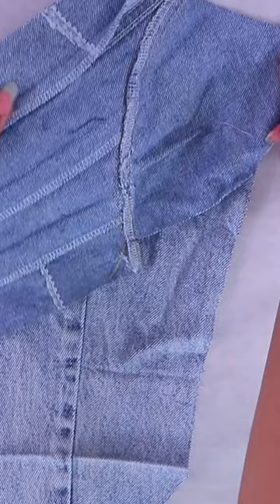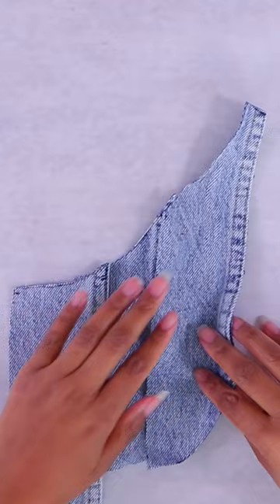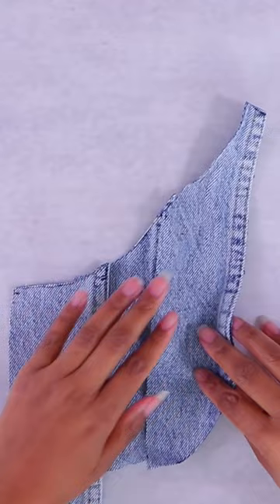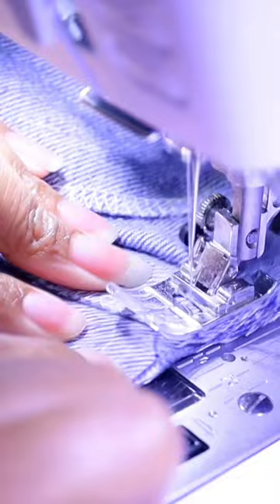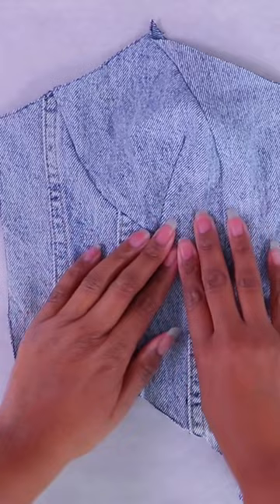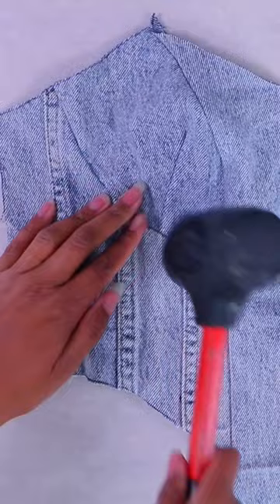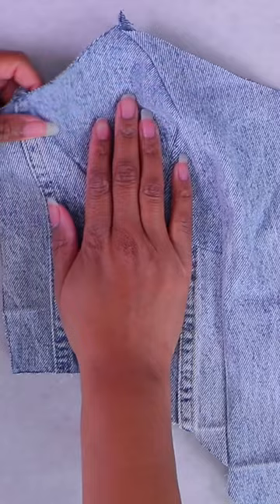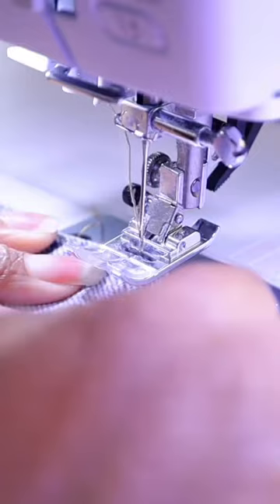Why hammer seams?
Learn how to make a corset pattern and denim corset that perfectly fits you!  Let's upcycle some old jeans into a DIY denim bustier.